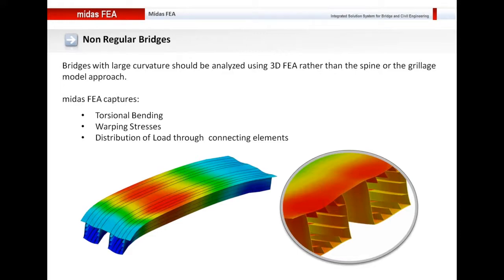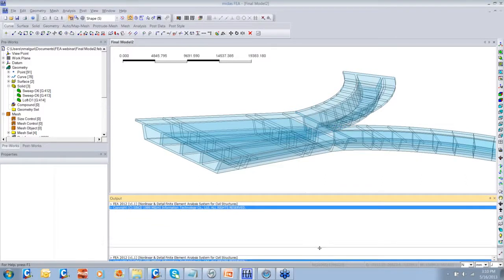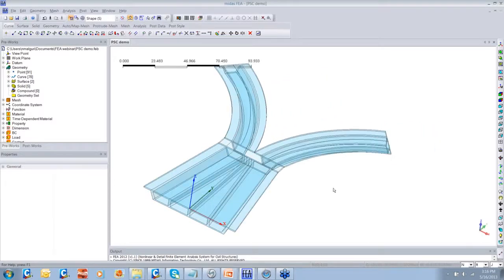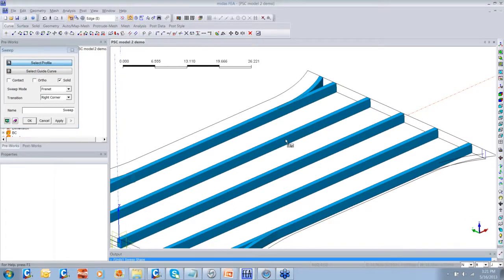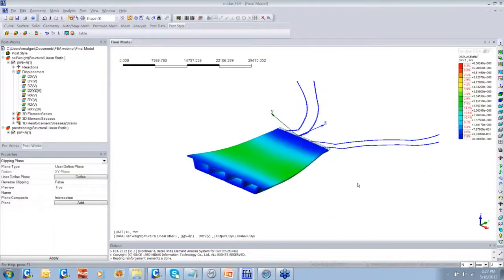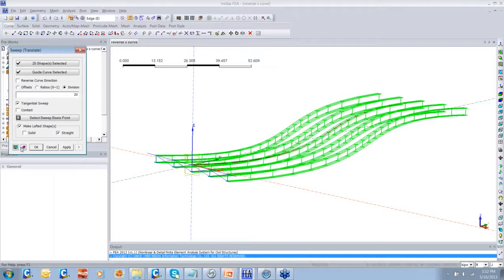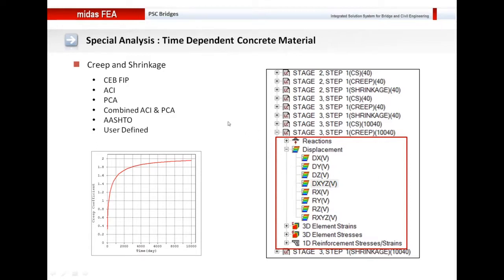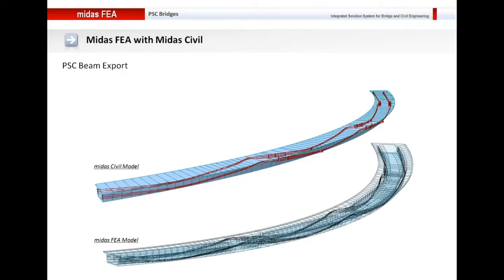best midas civil tutorial midas FEA 3D FEA for Bridges